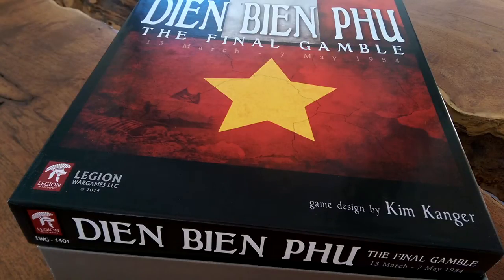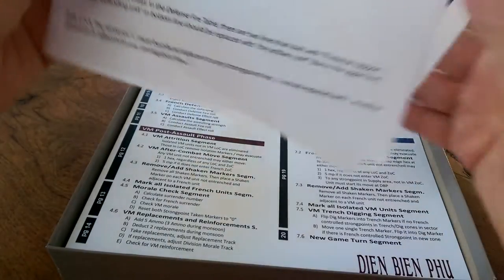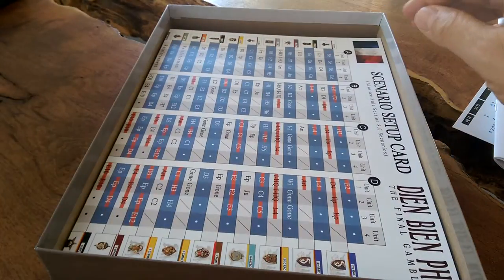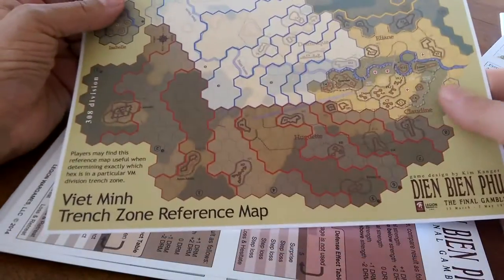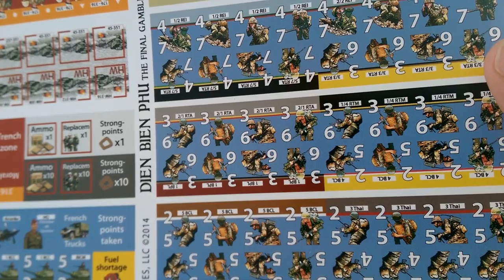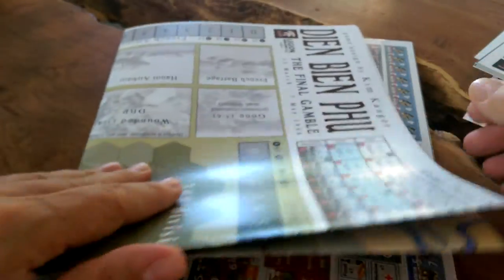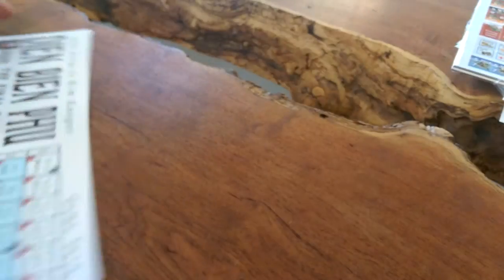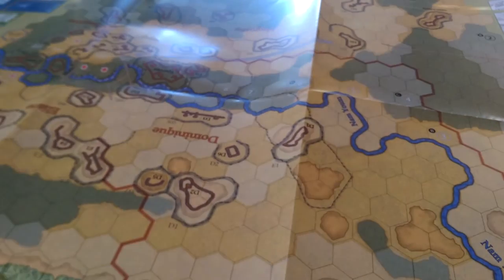The Final Gamble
A quick daylight look at the components...its a bit gushy.
Full AAR and comparison to Storm over dien Ben Phu in Side by Side mode in a week.